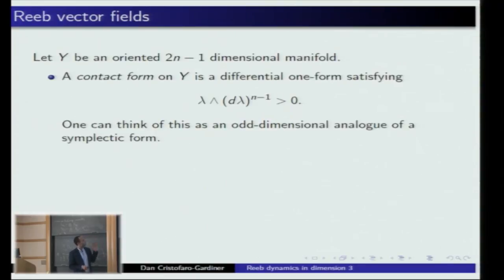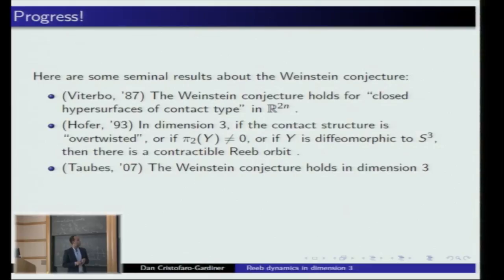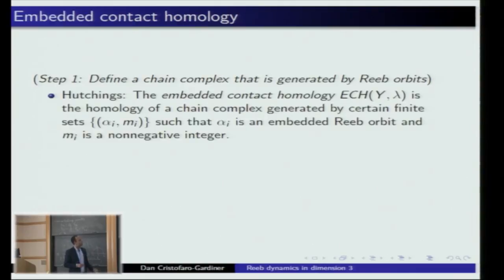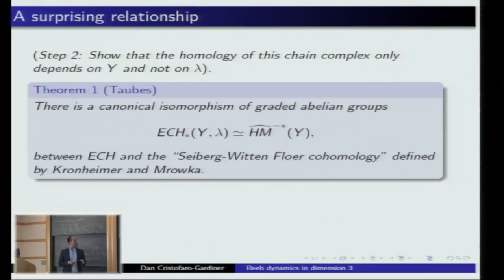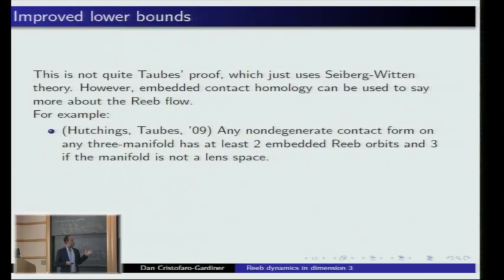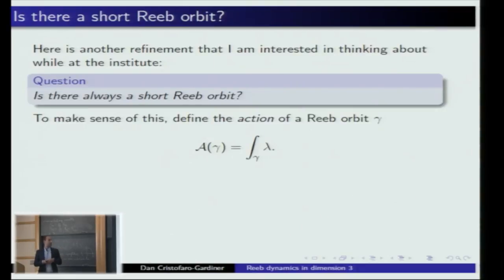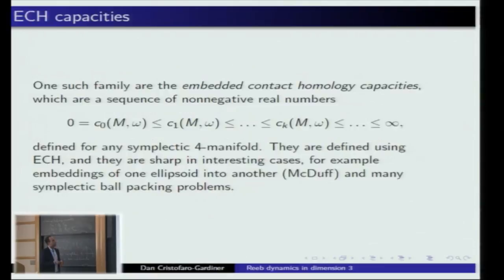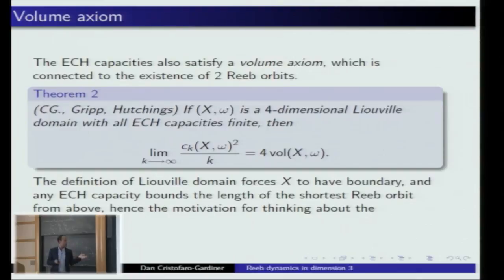From one Reeb orbit to two - Daniel Cristofaro-Gardiner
Daniel Cristofaro-Gardiner
University of California, Berkeley; Member, School of Mathematics
September 24, 2013
Attachment: